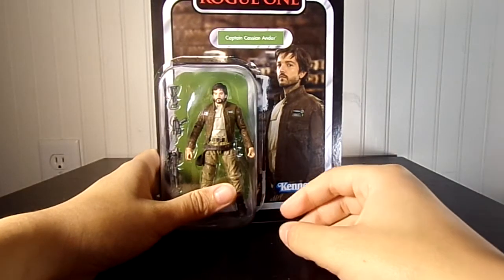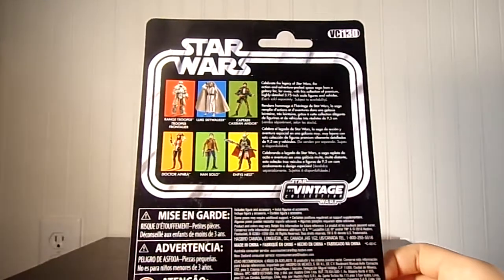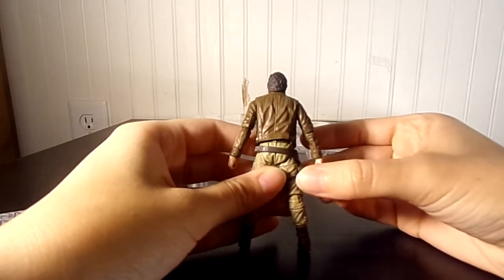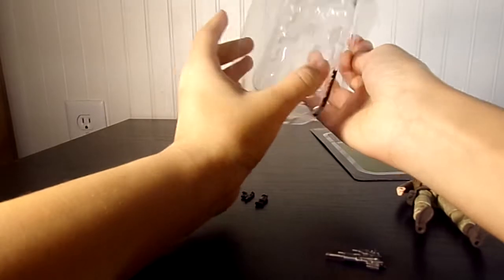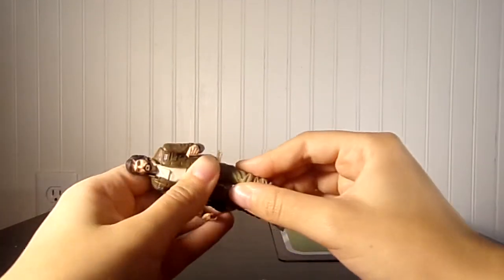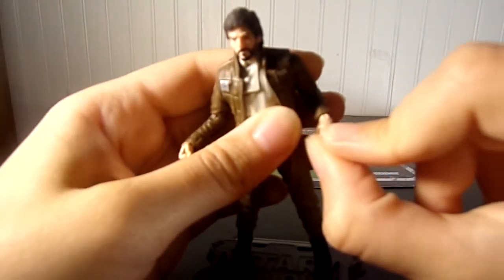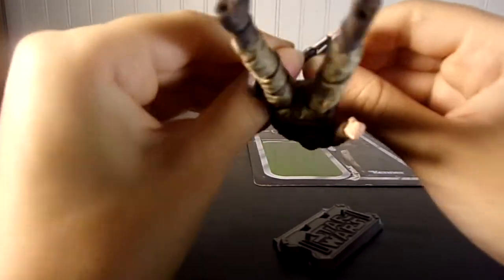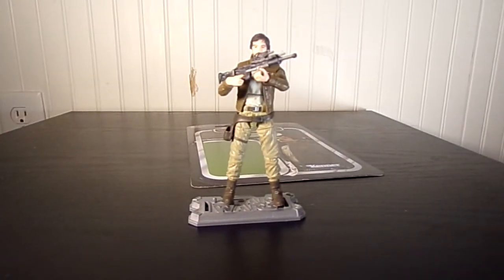Star Wars TVC Cassian Andor review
I review the The Vintage Collection Cassian Andor action figure.